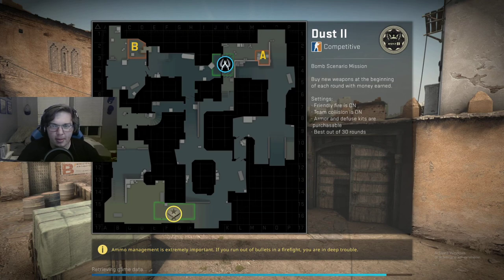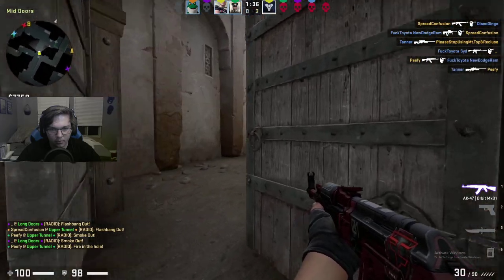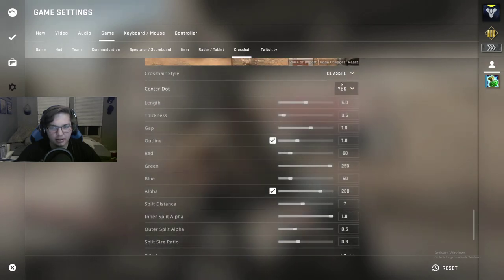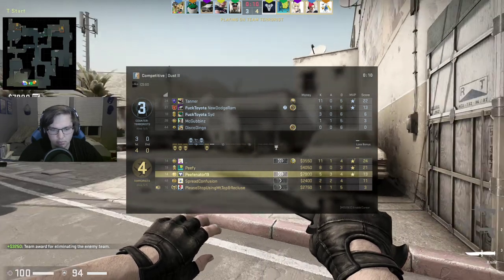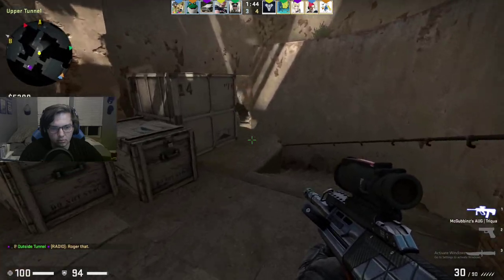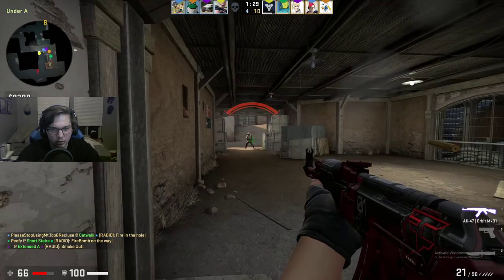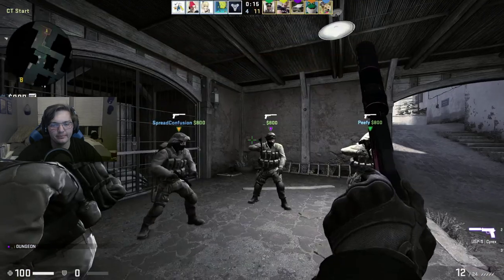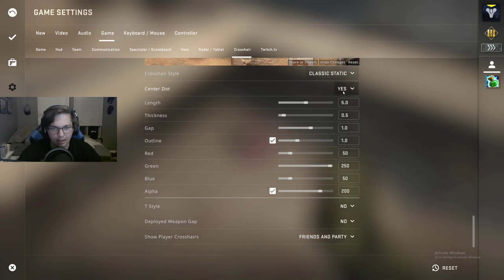Valorant Prep Ep.1 (CS:GO)